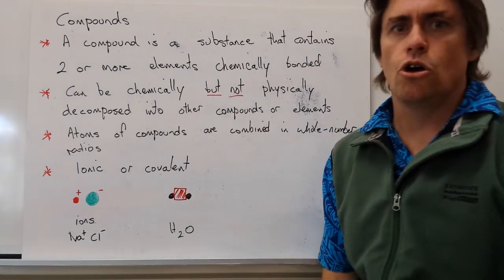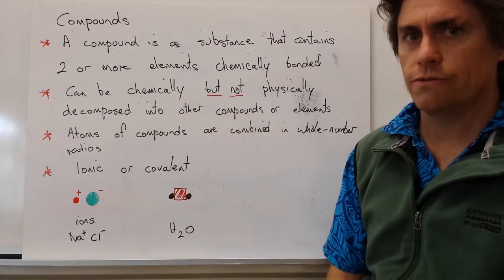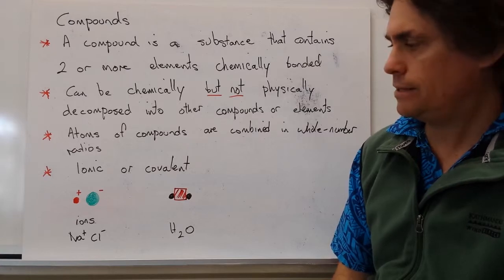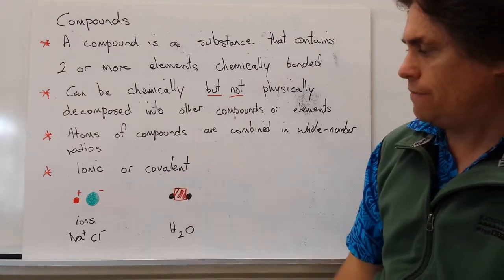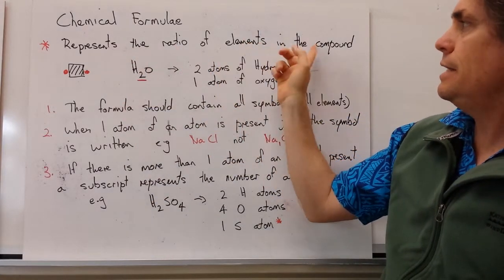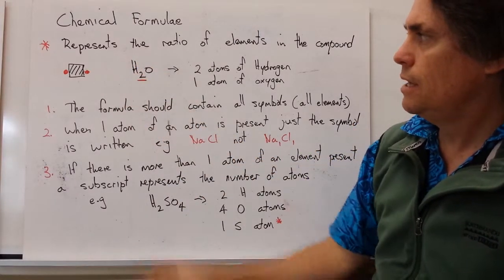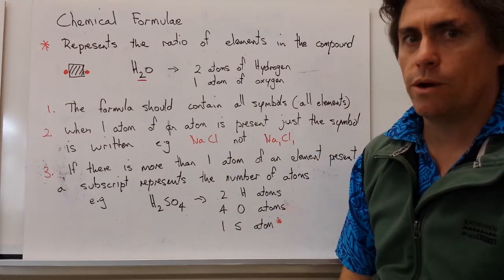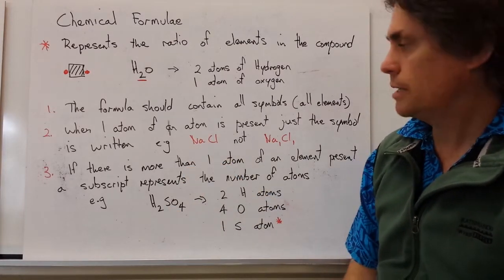Compounds - Symbols and Formulae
Using diagrams and symbols to represent compounds and how to represent ratios of atoms in chemical formulae.